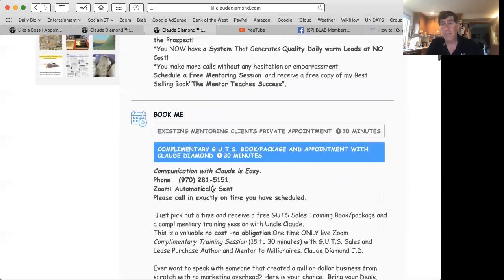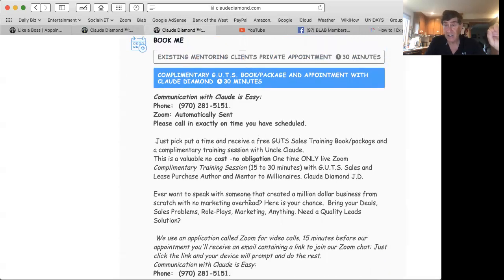How to Schedule quality GUTS prospect leads from your webpage